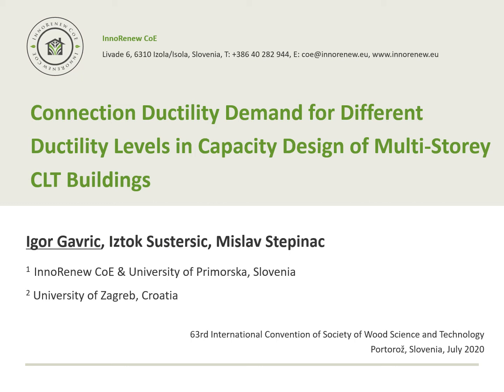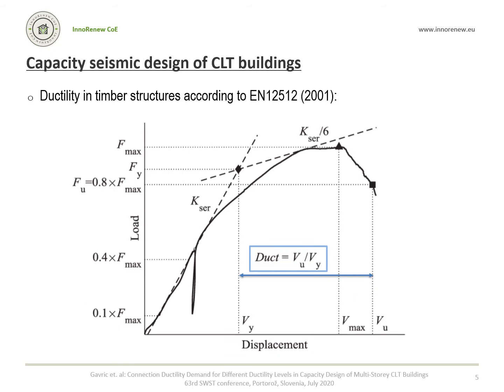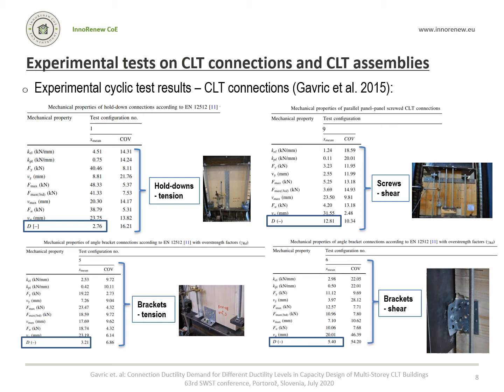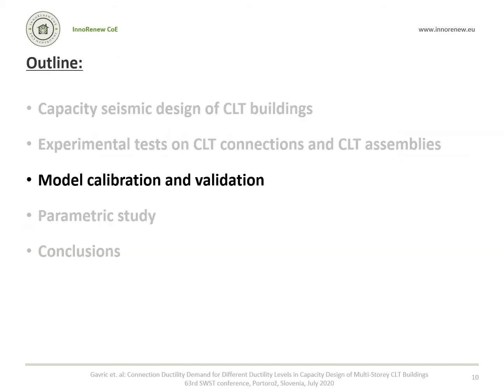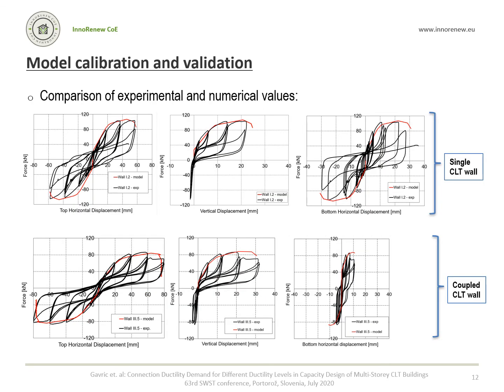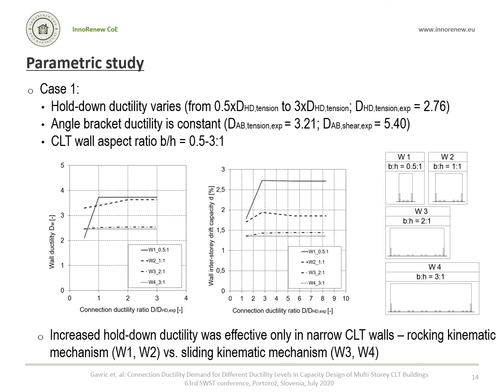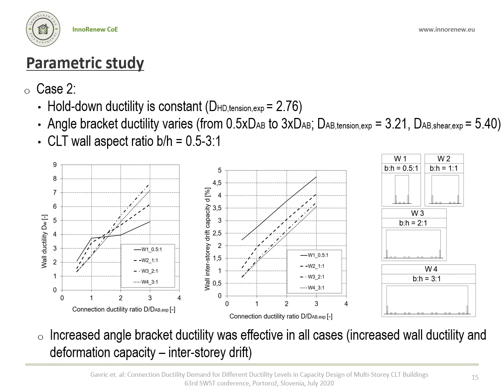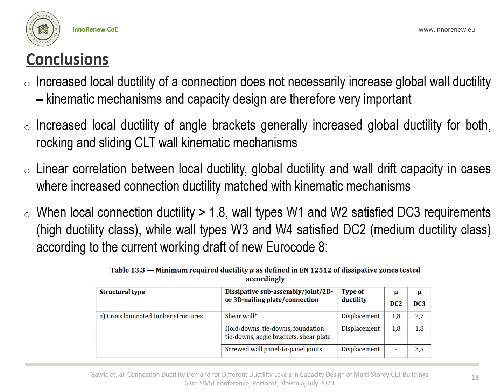Connection Ductility Demand for Different Levels in Capacity Design of Multi-Storey CLT Buildings